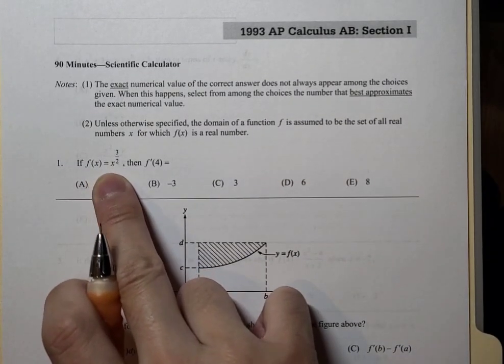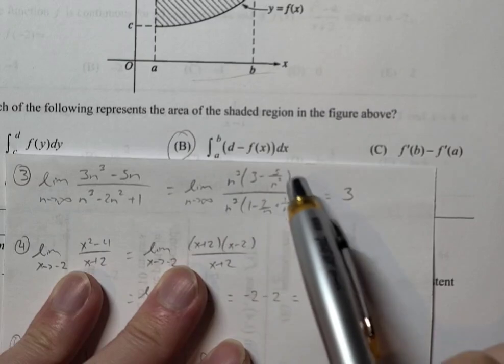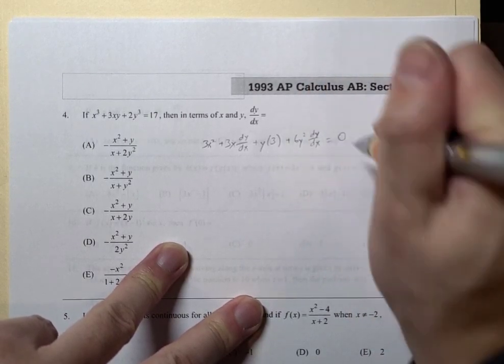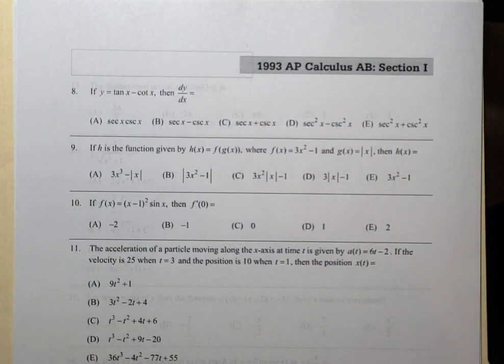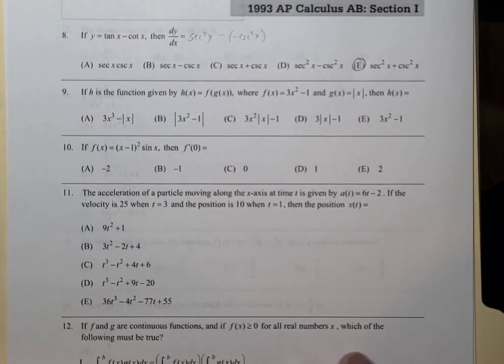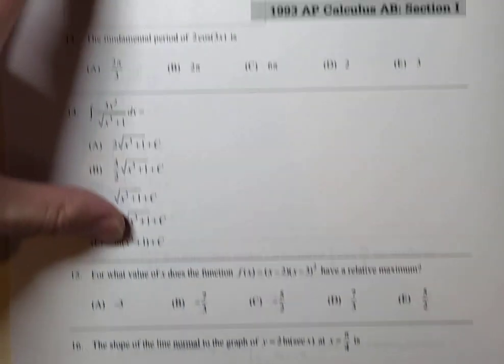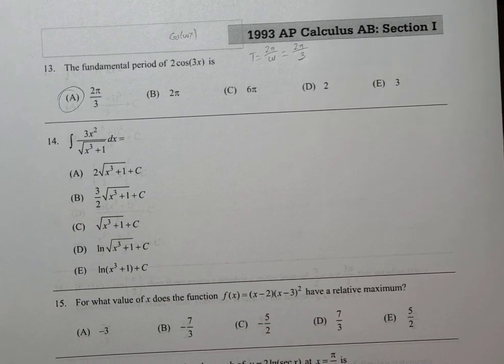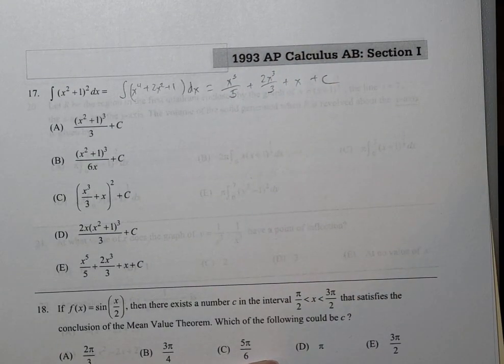[AP Calc AB 1993] Multiple choice part 1